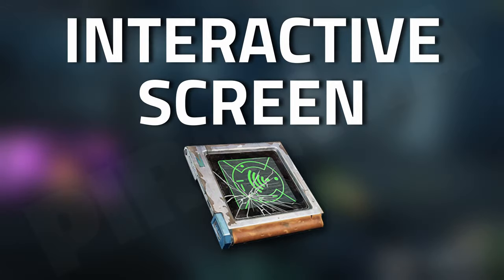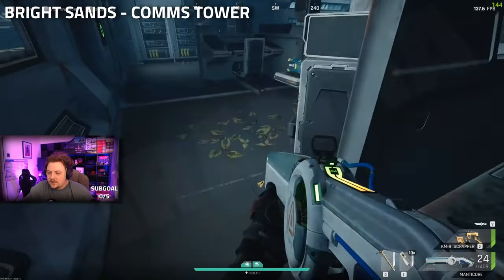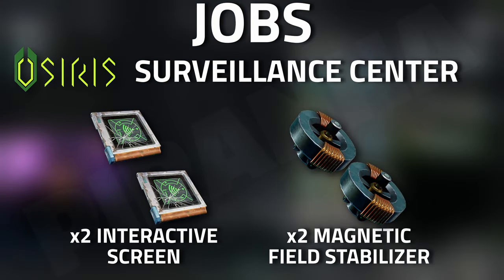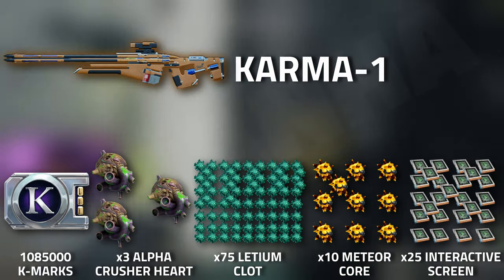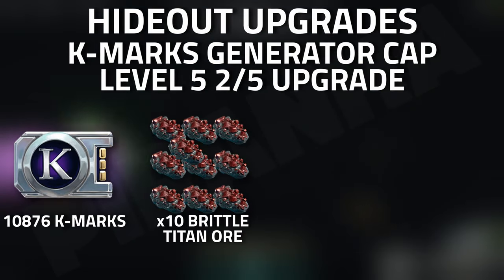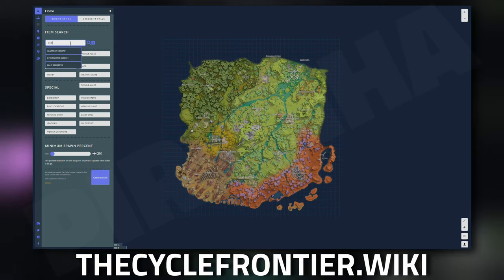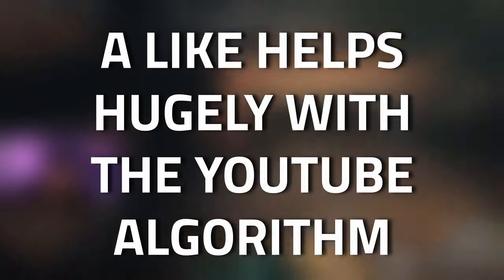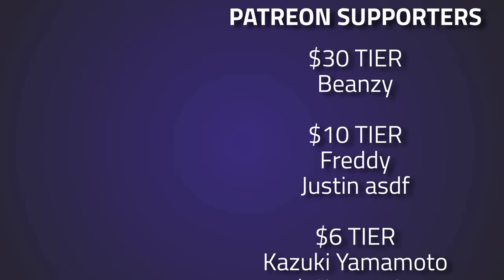Interactive Screen - Item Guide - The Cycle Frontier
🔵🟣⚫ Item Guide Details:

This is a Item Guide for Interactive Screen, where you can find it and it's uses in The Cycle Frontier

🔵🟣⚫ Stream Schedule:
Streams everyday starting at 8AM GMT

🔵🟣⚫ Video Details:
00:00 - Interactive Screen Info
00:17 - Bright Sands Locations
00:41 - Crescent Falls Locations
00:58 - Personal Findings
01:29 - Missions
01:42 - Jobs
02:11 - Crafting
03:23 - Hideout Upgrades
04:34 - TheCycleFrontier.Wiki
05:48 - Outro
06:36 - Thanks To Our Supporters